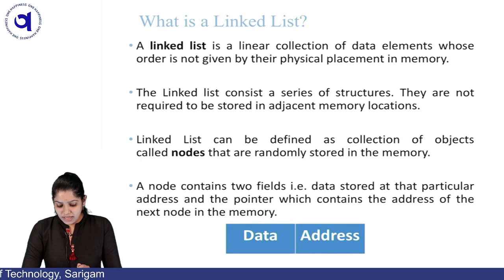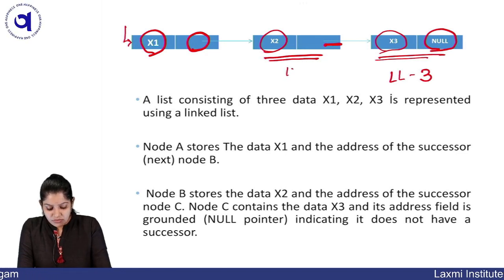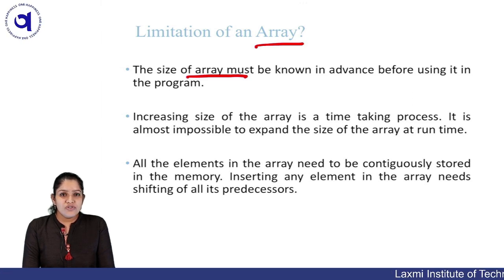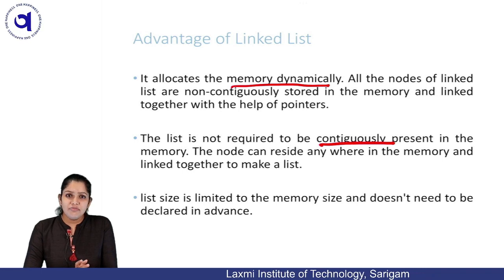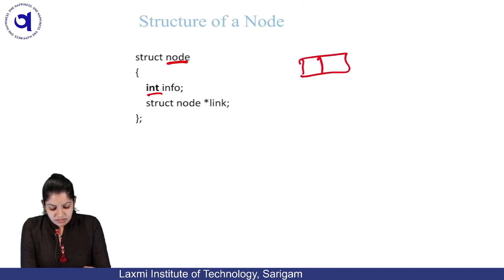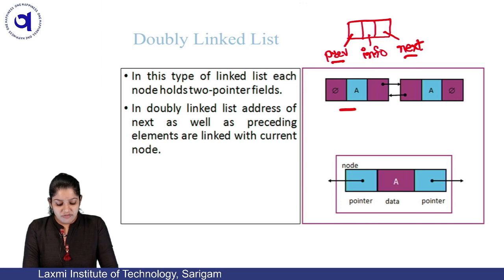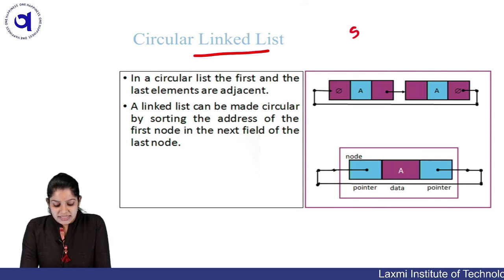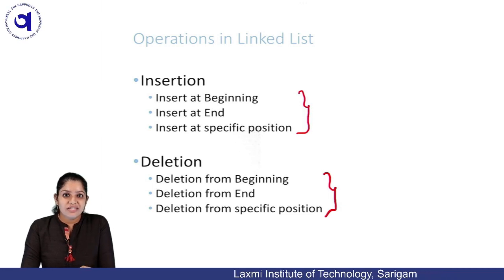Linked List & it's types || Linear DS || Singly, Doubly & Circular LL || Data Structure (GTU)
This video gives the explanation of linear data structure linked list and it's structure along with types (i.e. Singly Linked List, Doubly Linked List, Circular Linked List). It also explains it's advantages over array.